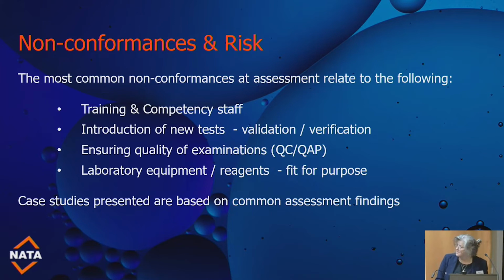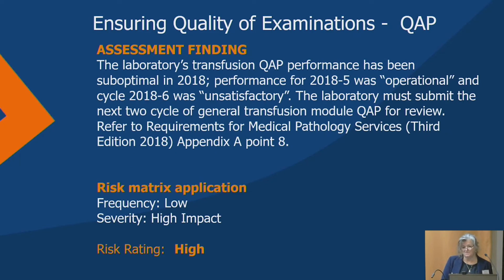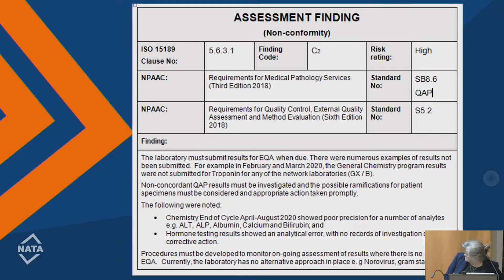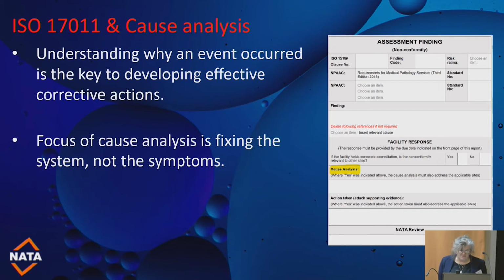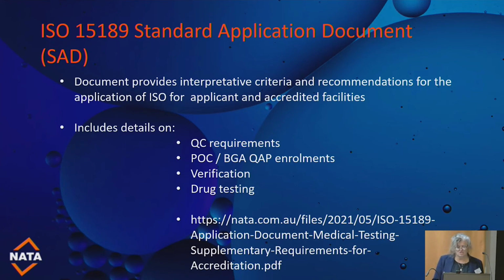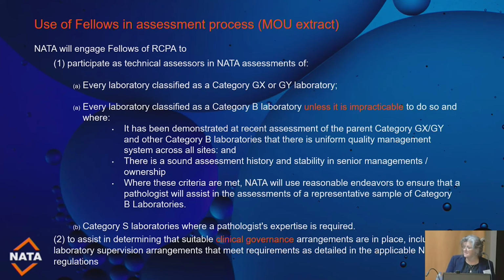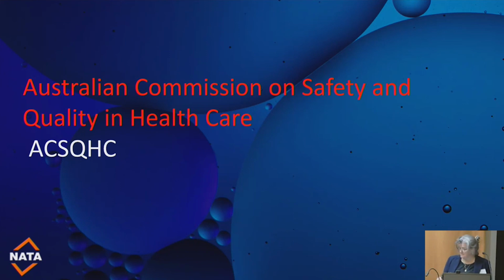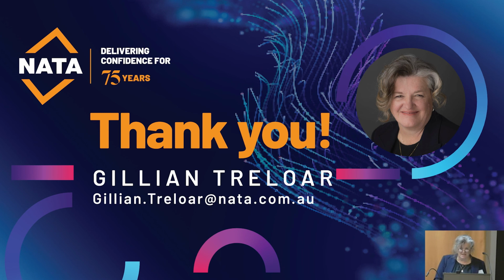NATA / RCPA Assessors Workshop: Why we do the things we do